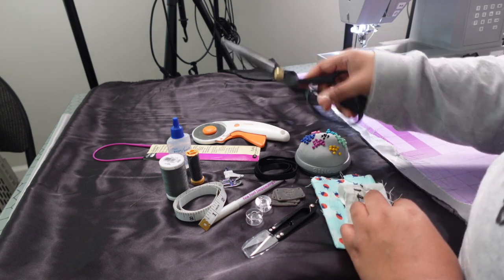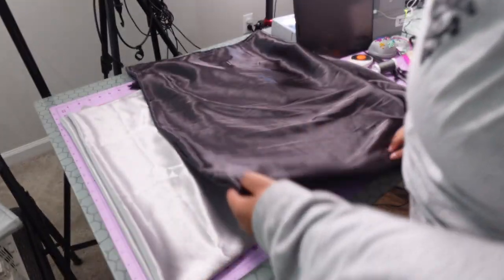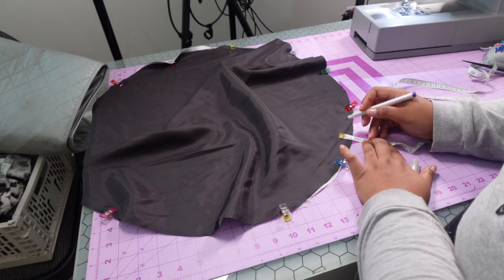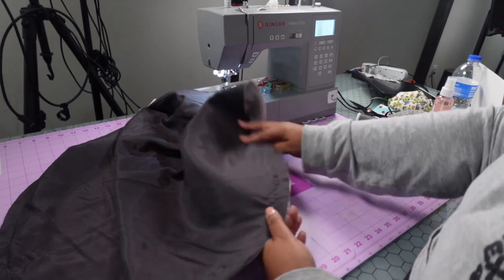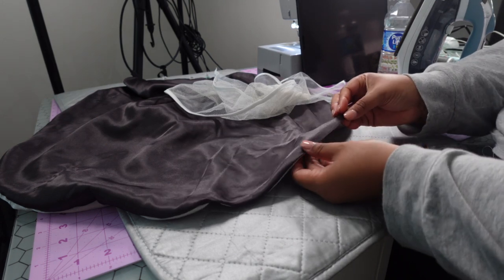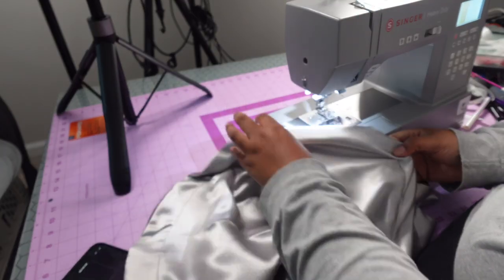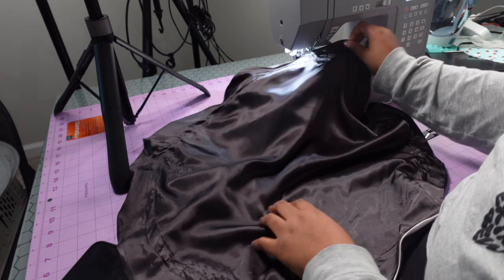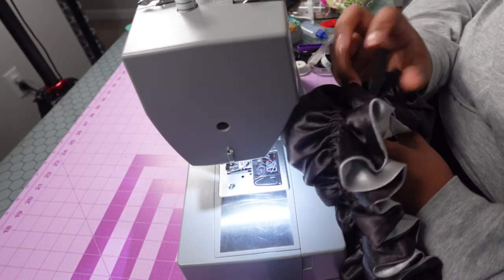HOW TO MAKE FLUFFY REVERSIBLE BONNET DAY 6 — VLOGVEMBER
In this tutorial I'm making a satin ruffle bonnet and I'm showing you how to make your own!

Product links 🫶🏽 (under sewing goodies)

Supplies:
Fabric sheers
Rotary cutter
Drawstring threader
Push pins or clips
Elastic
Fraying liquid
Matching thread
Fabric pen  or chalk
Measuring tape
Bobbins
Measuring foot
Mini sheers
Labeling
Test fabric to test stitches

Measurements:
1-2 yards of fabric (1 if its just you)
Your head circumference in inches
14 inch circle for adult ruffles
7-8 inches for babies

tik tok shorturl.at/iqtwG